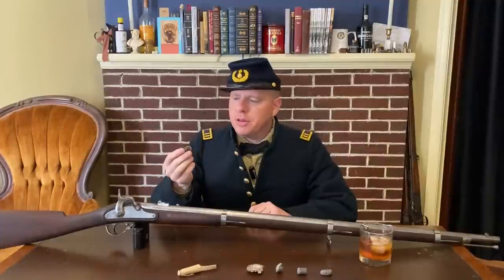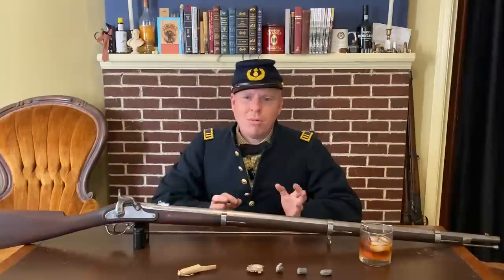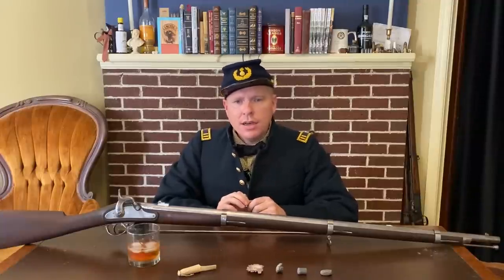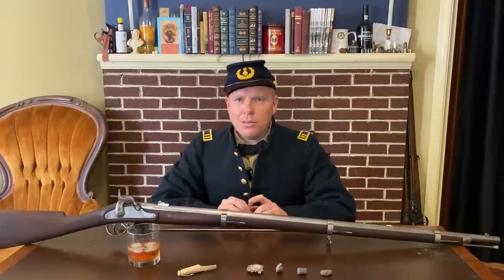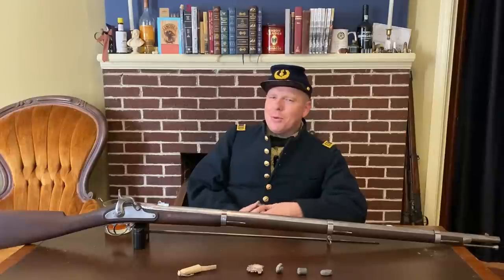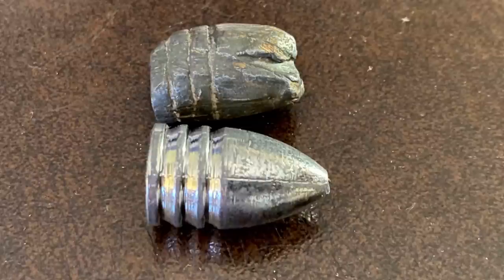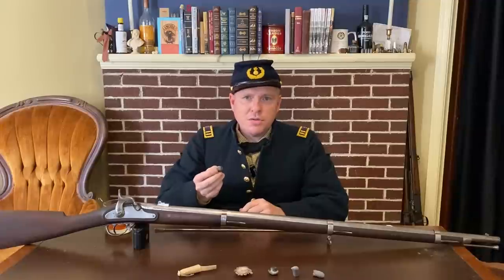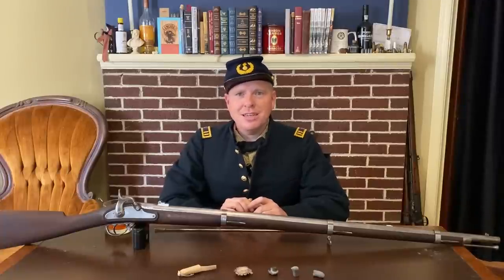A Civil War soldier shot my house! How this Union .58-cal Minie Ball ended up in my shop attic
How long can I talk about one bullet? Challenge accepted!

The story of “the Gettysburg bullet” is just too cool to keep to myself. Gives me goosebumps to think that a soldier fired this bullet 160 years ago, shooting to kill, and it hit the house that is now my Paper Cartridges LLC shop.

There’s a bunch of bullets dug up and sold at tourist trinket shops, but they don’t have a story or a provenance. This one does, and I wonder what the soldier who fired it would think and say if he knew his bullet hit a building where a Civil War cartridge shop would be operating 160 years later…